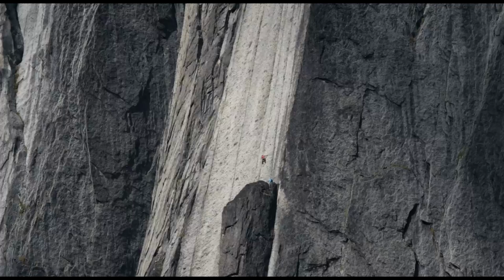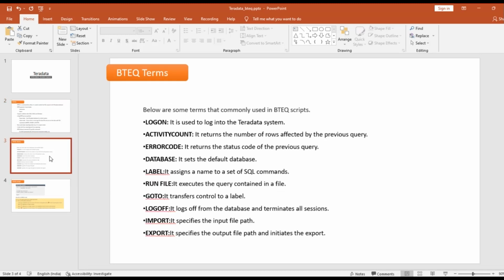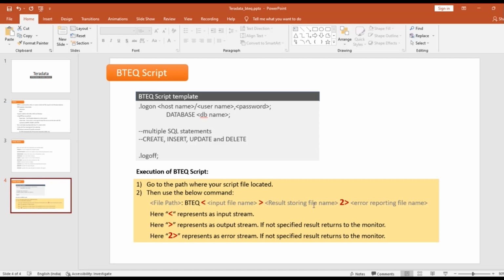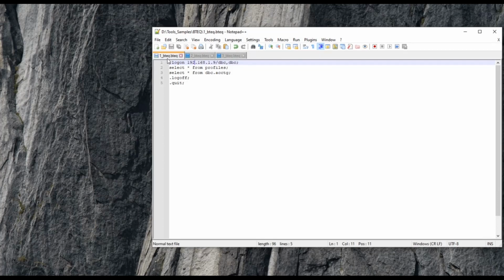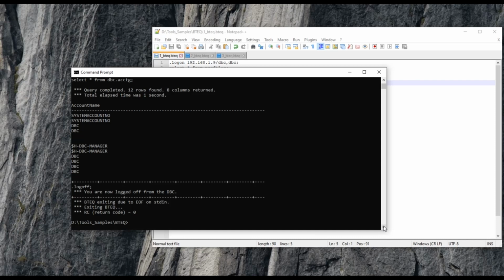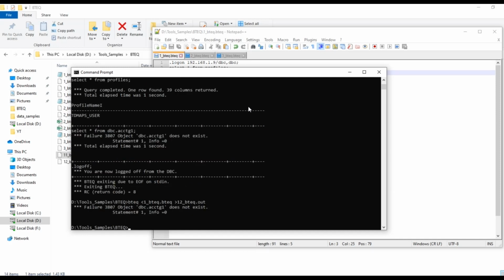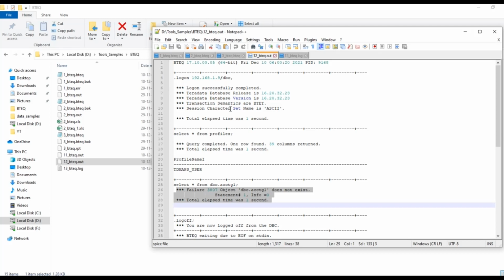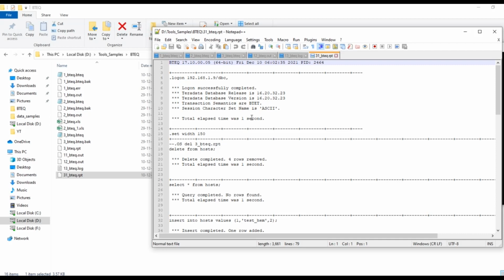Teradata BTEQ Introduction and Demo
In this session we are discussing about the following things:
- What is teradata BTEQ?
- What is its compatibility with platforms?
- What kind of actions we can perform using BTEQ? etc

1_bteq.bteq
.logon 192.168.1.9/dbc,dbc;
select * from profiles;
select * from dbc.acctg;
.logoff;

2_bteq.bteq
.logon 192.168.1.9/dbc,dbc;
.OS del 2_bteq.xls
--.set width 100;
.export dif file=d:\Tools_Samples\BTEQ\2_bteq.xls
select * from accessrights;
.export dif file=d:\Tools_Samples\BTEQ\2_bteq_1.xls
select * from profiles;
.logoff

3_bteq.bteq
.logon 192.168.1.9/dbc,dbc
.set width 150
--.OS del 3_bteq.rpt
delete from hosts;
select * from hosts;
insert into hosts values (1,'test_hem',2);
insert into hosts values (2,'test_kar',3);
insert into hosts values (3,'test_Jag',4);
insert into hosts values (4,'test_Tej',5);
select * from hosts order by 1;
.logoff